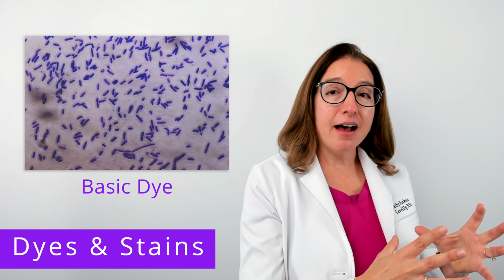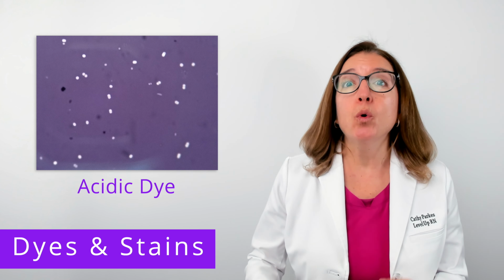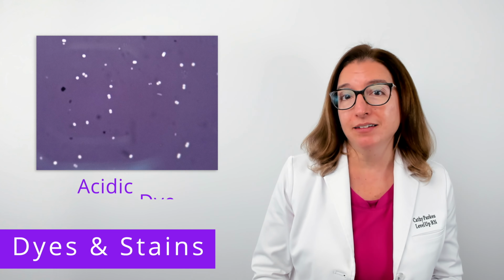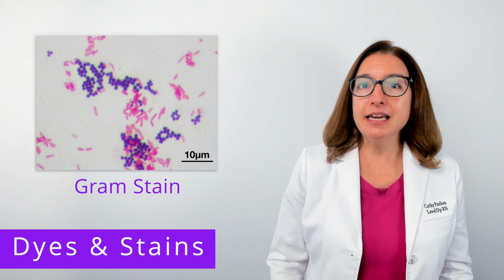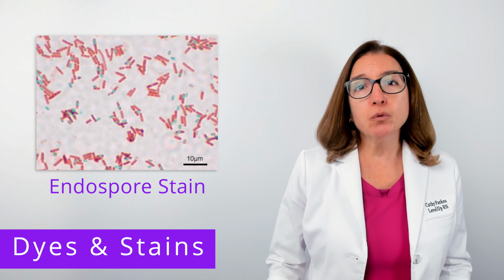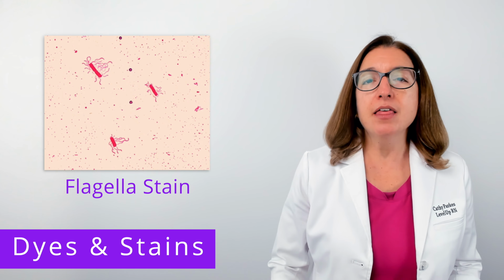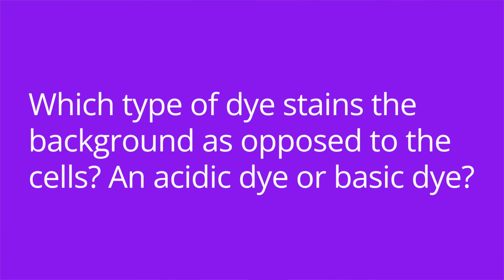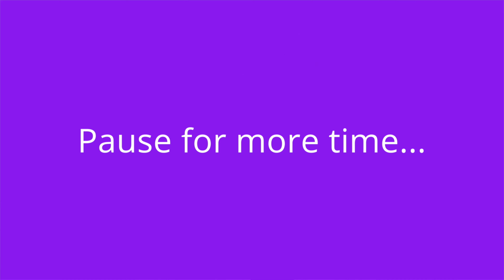Dyes & Stains - Microbiology for Pre-Med, Nursing and Health Care fields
Cathy discusses common dyes and stains used in Microbiology. She first explains how a specimen is prepared for light microscopy using wet mount or fixation (heat fixation or chemical fixation). Cathy then explains the difference between a basic dye and an acidic dye. She also explains the difference between a simple stain and differential staining, and provides common examples of differential staining. At the end of the video, Cathy gives a quiz to test your understanding of some of the key facts she presented.

00:00 Intro
00:39  Preparing Specimens for Light Microscopy
00:49 Wet Mount
1:10 Fixation
1:53 Dyes and Stains
2:10 Basic Dye
2:35 Acidic Dye
2:58 Simple stain
3:14 Differential Stain
3:52 Gram Stain
4:04 Acid Fast Stain
4:16 Endospore Stain
4:28 Capsule Stain
4:46 Flagella Stain
4:56 Quiz Time!

Photo Attribution: Muntasir du, Public domain, via Wikimedia Commons
CDC/Dr. George P. Kubica, Public domain, via Wikimedia Commons
Photo Credit:Content Providers(s): CDC/Dr. William A. ClarkOriginal uploader User Marcus007 on de.wikipedia, Public domain, via Wikimedia Commons